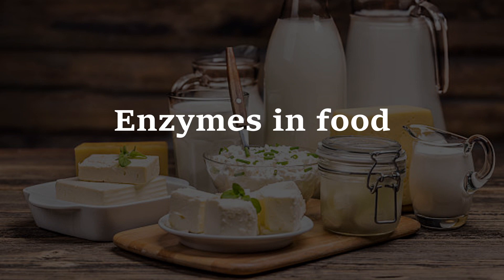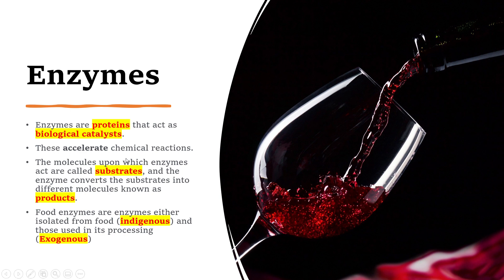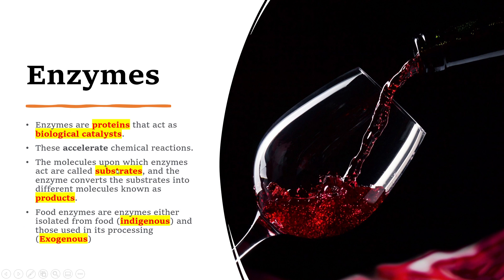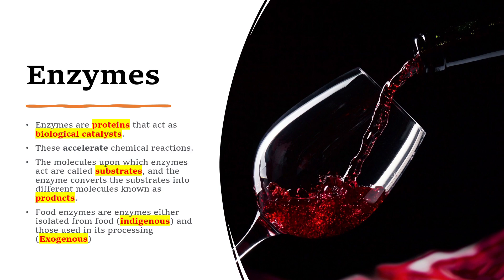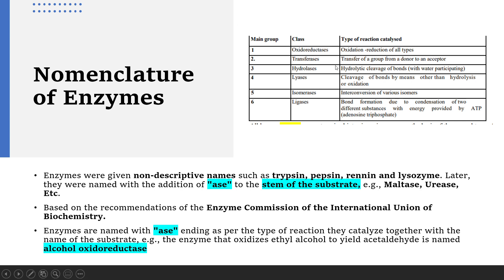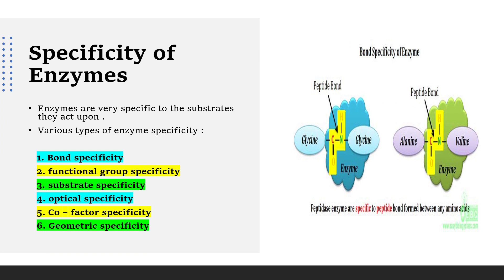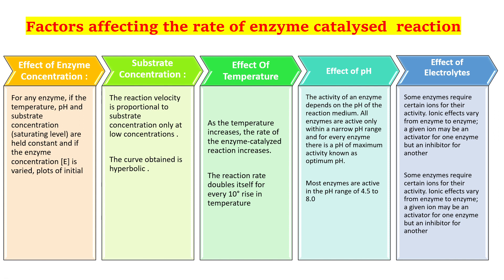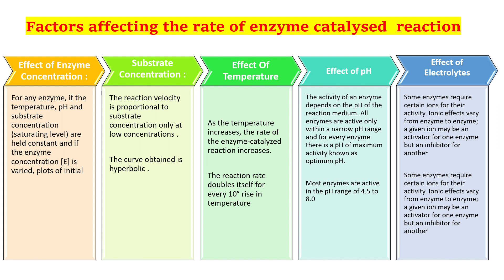Enzymes in Food, Part-1, Useful for FSSAI Technical Officer, Food Analyst, Food safety officer exams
Book your seat (Don't call, please drop your requirements and wait for reply)